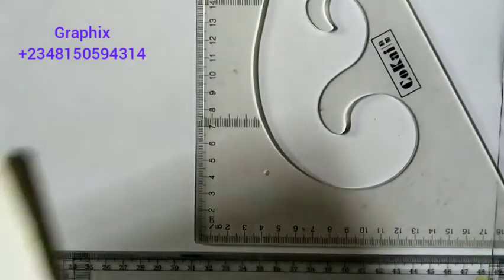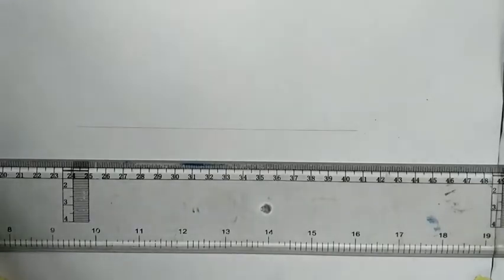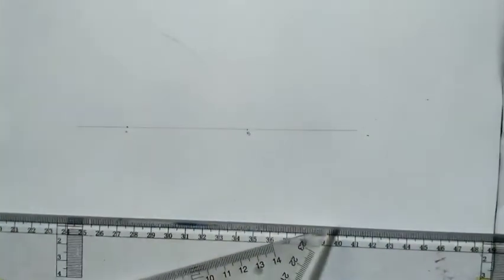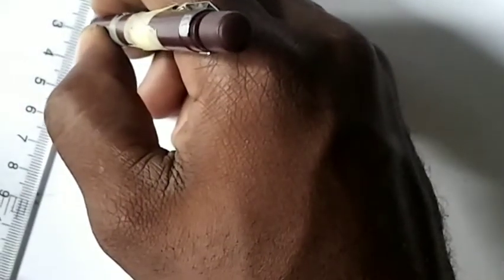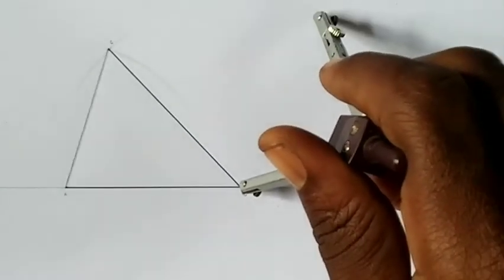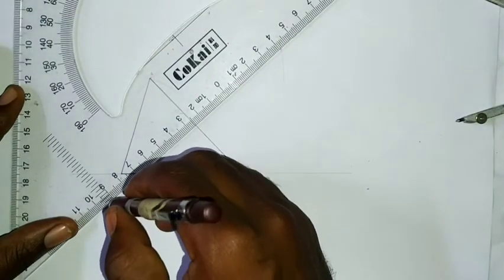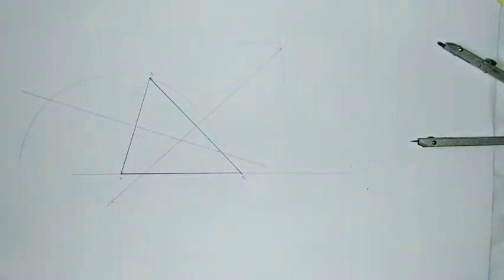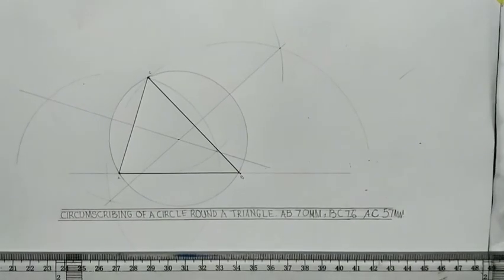circumscribing of a triangle ( technical drawing)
construct triangle ABC on AB as base AB70mm,AC57mm,BC76mm draw the circum scribing circle